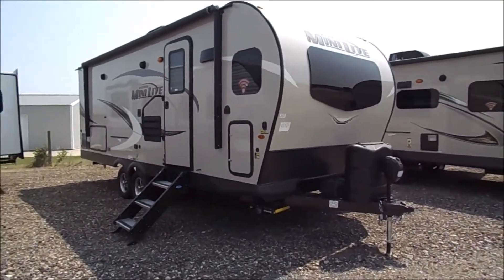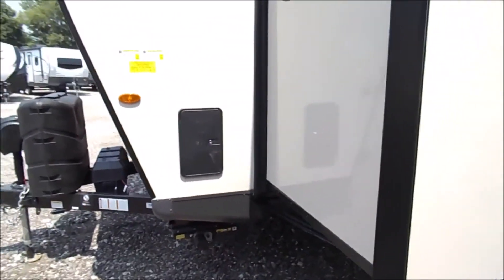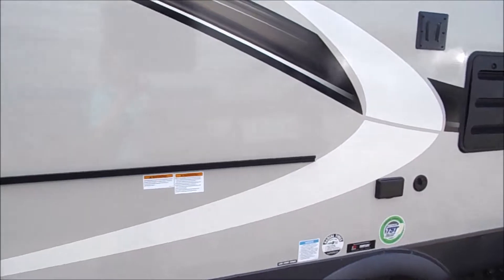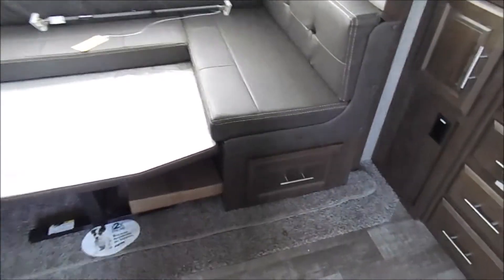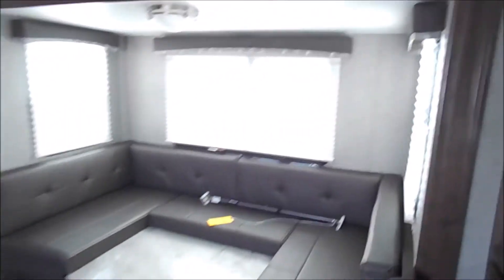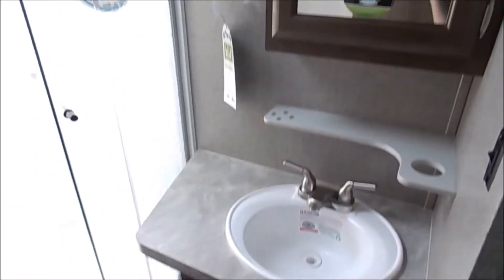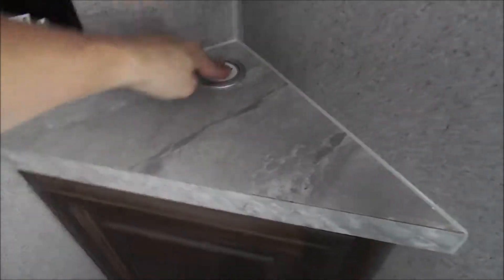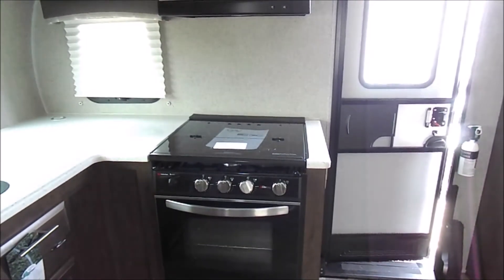2020 ROCKWOOD MINI LITE 2506S id2924